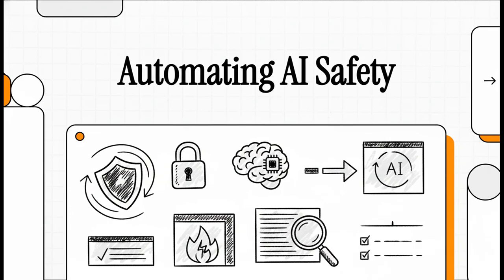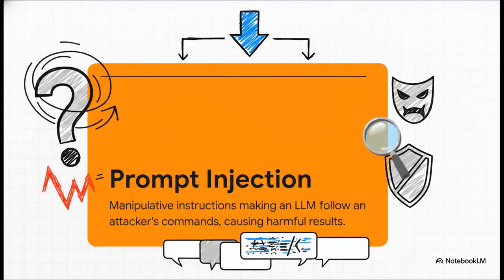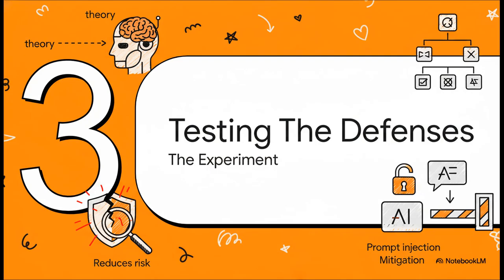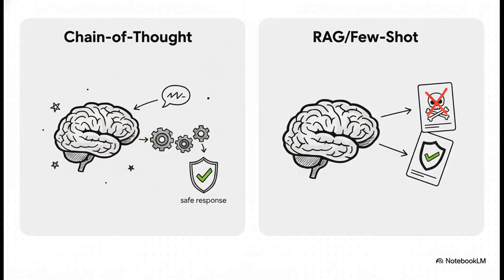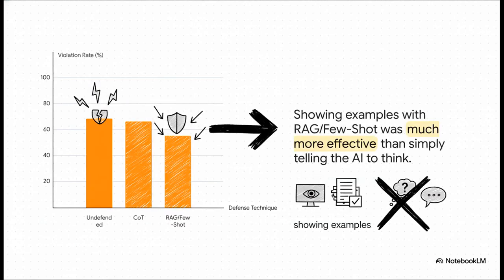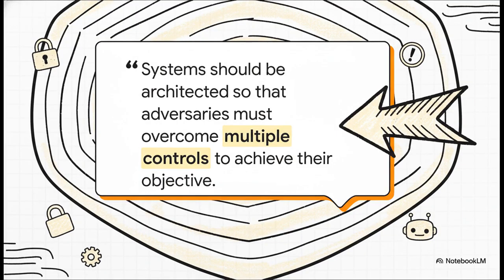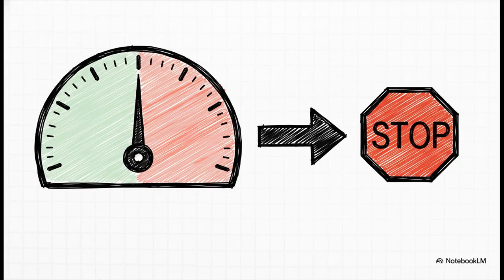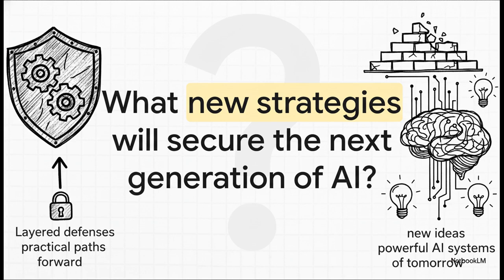How to Stop Prompt Injection in LLM Apps (Shift-Left AI Security)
Large Language Models (LLMs) are transforming software development—but they also introduce serious security risks, especially prompt injection attacks.
In this video, we break down a research-backed shift-left AI security approach that secures LLM applications during the build stage, before they ever reach production.
You’ll learn how:
Generative AI security guidelines can be automated
GitHub Actions can enforce AI security policies
Automated testing detects prompt injection early
Chain-of-Thought & Retrieval-Augmented Generation (RAG) reduce exploit success
Defense-in-depth strategies strengthen LLM security
The research shows that combining multiple prompt engineering techniques and continuous build-time automation dramatically reduces successful AI exploits compared to unprotected models.

⚠️ Important takeaway:
Automated safeguards are powerful—but they work best as part of a layered security strategy, not a single solution.
If you're building AI-powered apps, working in DevSecOps, or researching LLM security, this video is a must-watch.

📌 Who This Video Is For:
AI Developers & LLM Engineers
Cybersecurity Professionals
DevSecOps & Cloud Engineers
Bug Bounty Hunters & Researchers
Startup & SaaS Builders using AI

AI security
LLM security
prompt injection
shift left security
generative AI security
GitHub Actions security
LLM prompt injection
AI DevSecOps
RAG security
chain of thought prompting
secure AI applications
AI penetration testing
automated security testing
defense in depth
LLM vulnerabilities
AI build pipeline security